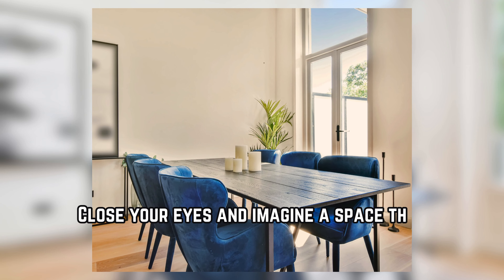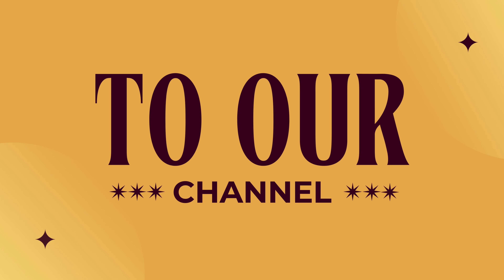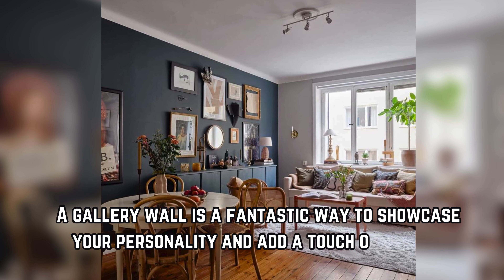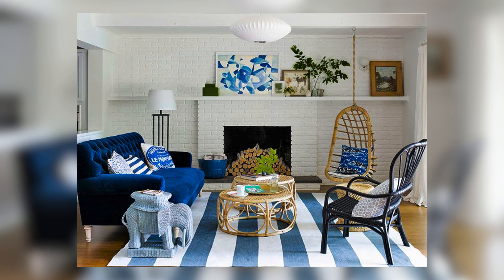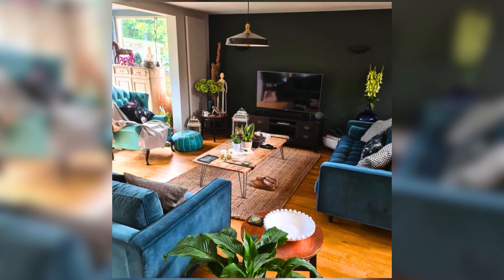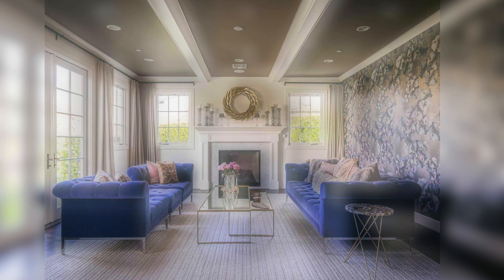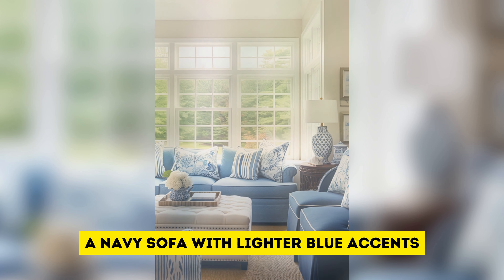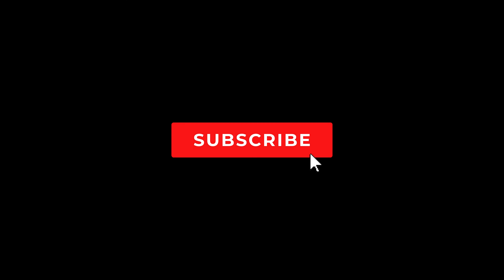Blue and White Living Room Decorating Ideas | Blue and white dining room